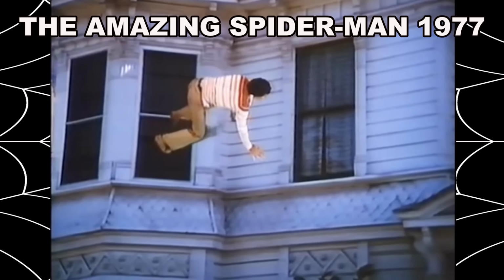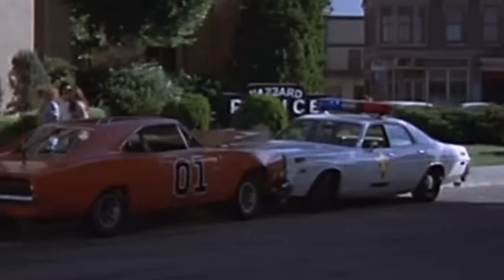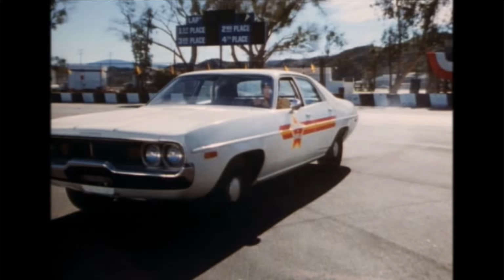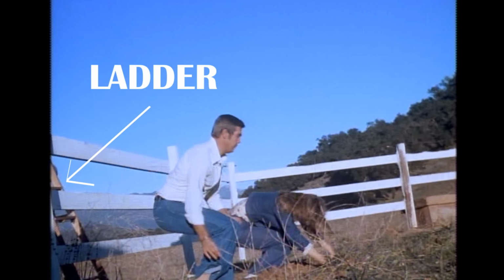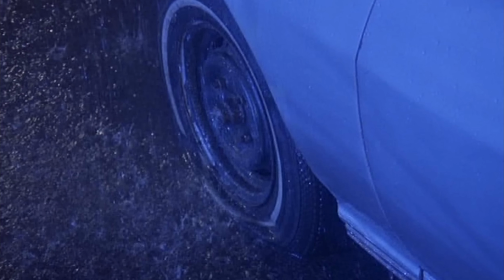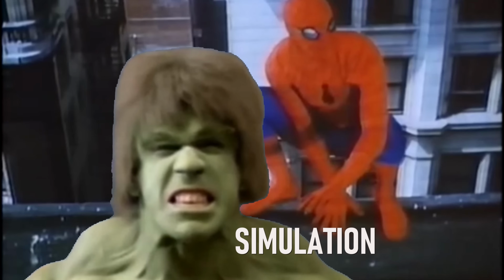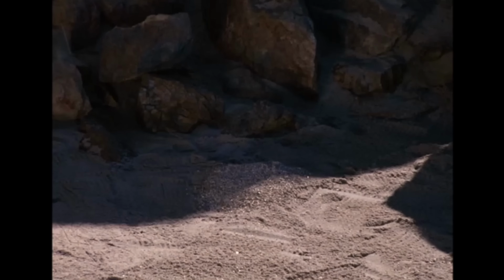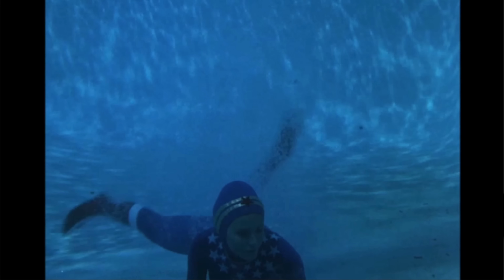70's Classic Television Goofs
See goofs from your favorite classic television series of the 70's like the Dukes of Hazzard, Wonder Woman, The Incredible Hulk, The Six Million Dollar Man, and The Amazing Spider-man. As entertaining as these series were they did have the occasional technical goof which has become more evident with today's high definition television sets and DVDs.

With the 1970's TV images enlarged as they are now strings, crew members, and other wild things can be seen where no one would have likely noticed before. Some of these goofs and bloopers you may have seen a million times and never knew they were there.

The Six Million Dollar Man television series starred Lee Majors as Steve Austin.

The Dukes of Hazzard DVD sets

The Incredible Hulk

Wonder Woman

Unfortunately, The Amazing Spider-man has not been released to DVD just yet.

My book Liberty Ace written and drawn by me, Tim Frady.

A list of all my books